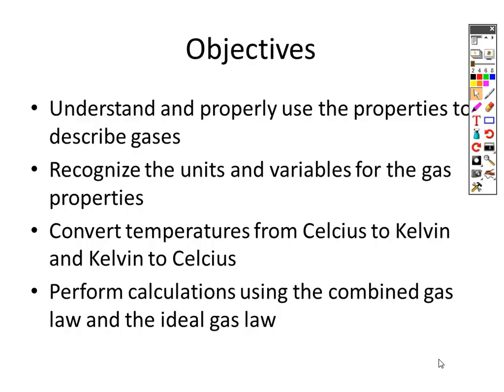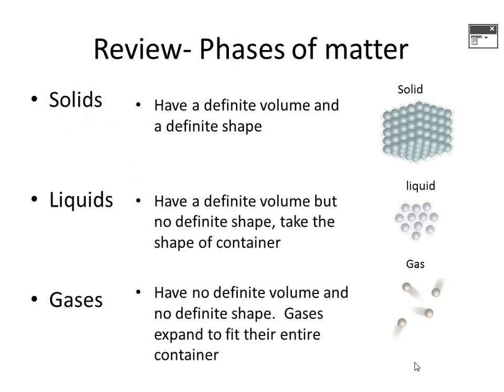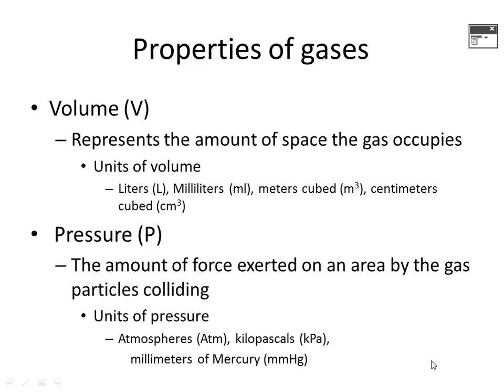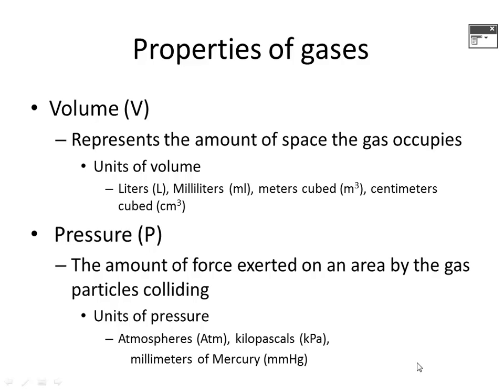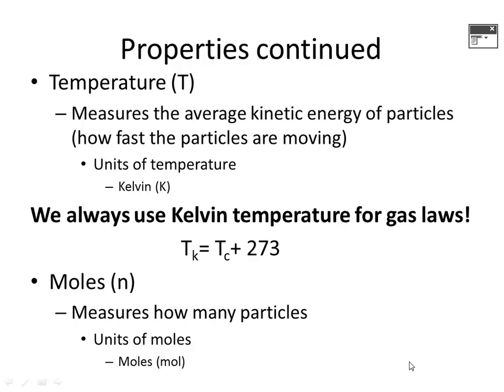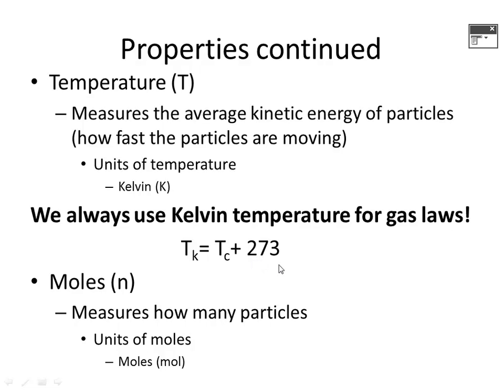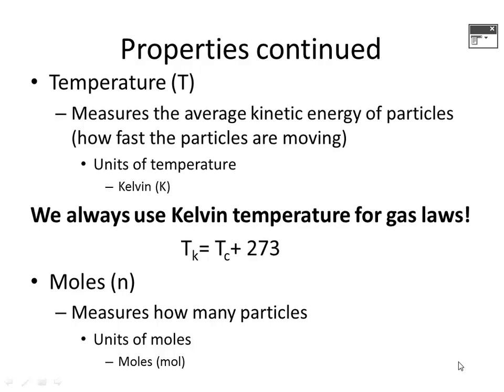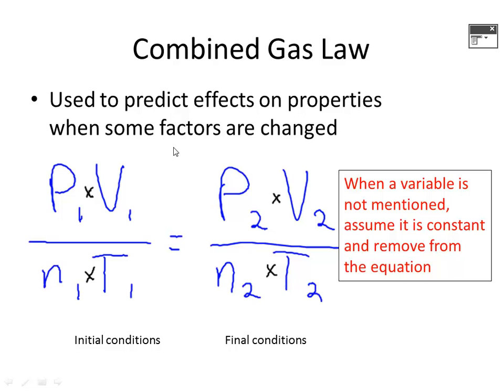Gas Laws 1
Gas Properties and Combined gas laws